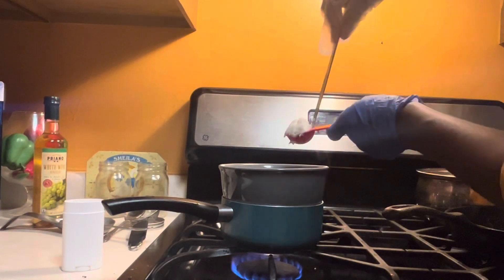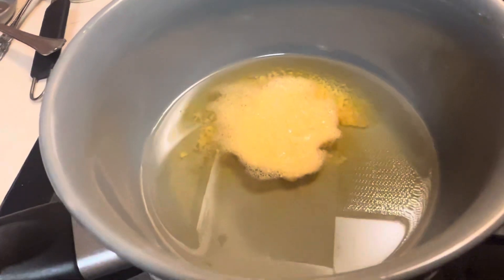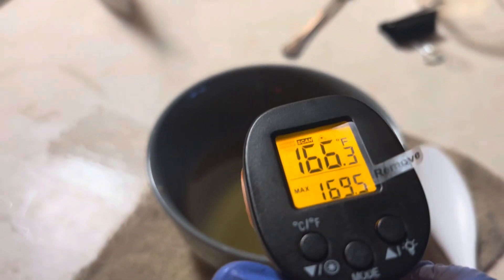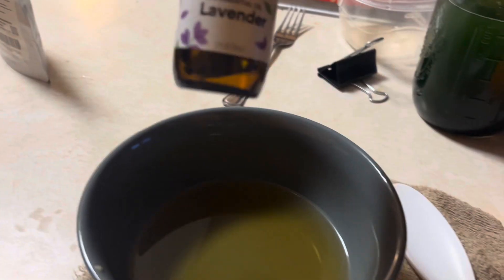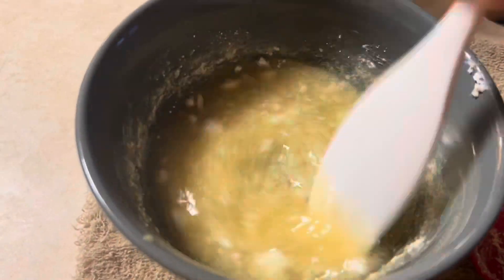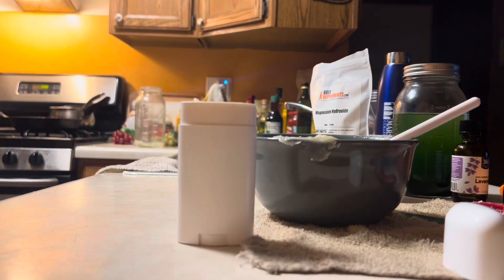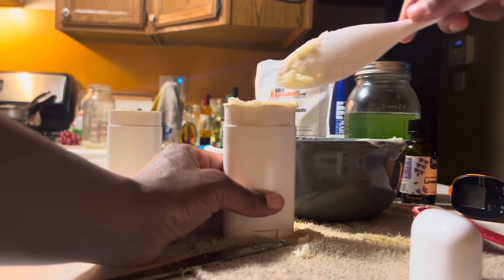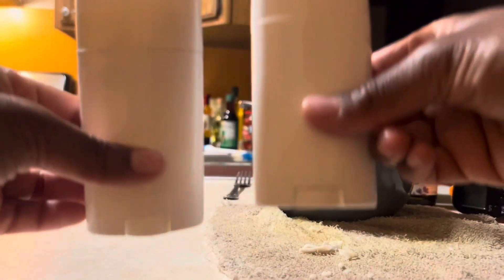DIY Natural Deodorant THAT WORKS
You MUST watch these first!

Measurements:
4 tbs shea butter
2.5 tbs candelilla wax (or you could swap beeswax, increase the amount as beeswax is softer)
1 tbs unrefined virgin coconut oil
1 tbs jojoba oil
2 tbs magnesium hydroxide
45 - 60 drops antibacterial essential oil of choice, I used lavender